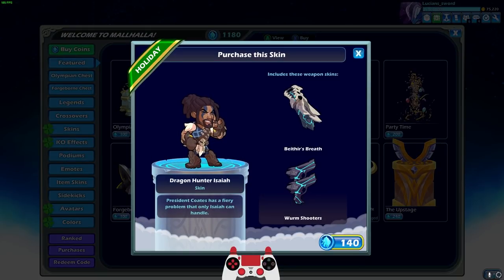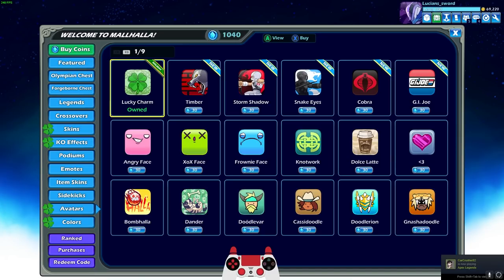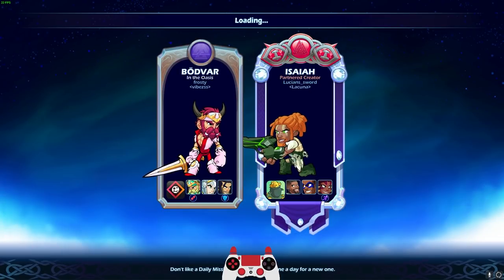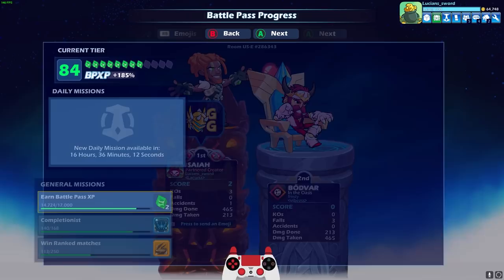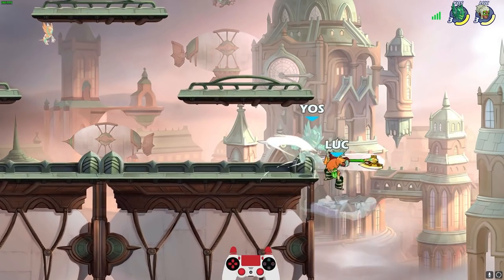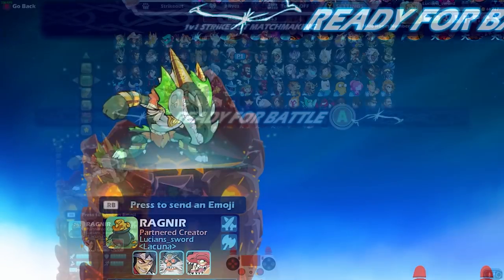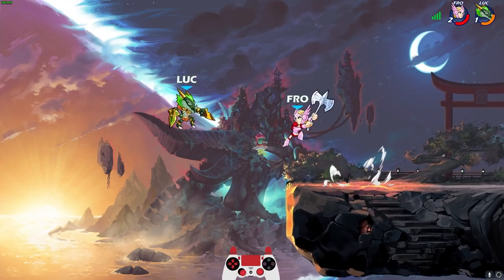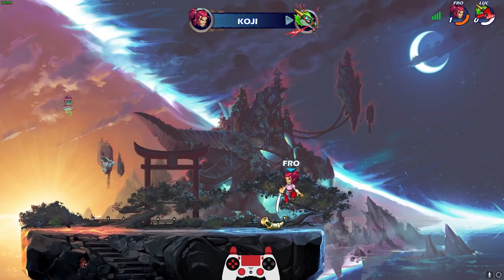🍀 LUCK O' the BRAWL Event!! 🍀 ALL Skins Brawlhalla 1v1 Showcase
Today we celebrate St. Patrick's Day and the Luck o' the Brawl event in Brawlhalla!! =D

FAQ:
- Microphone: Blue Yeti
- Headphones: Razer Kraken Tournament Edition
- Keyboard: Razer BlackWidow Chroma
- Mouse: Razer Mamba Hyperflux
- Webcam: Razer Kiyo